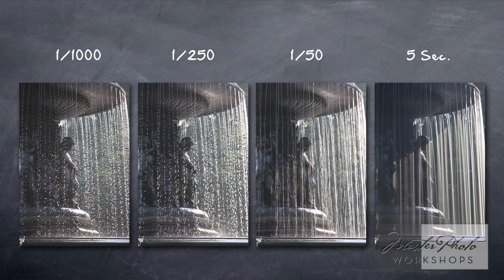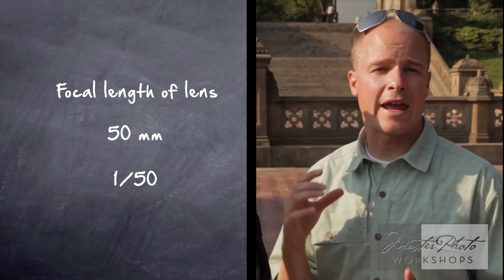Beginner Photography Tips - Understanding Shutter Speed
From Adam Barker's "Getting Started in Digital SLR Photography", Adam demonstrates the effects of different shutter speeds and explains how to use them in a variety of settings